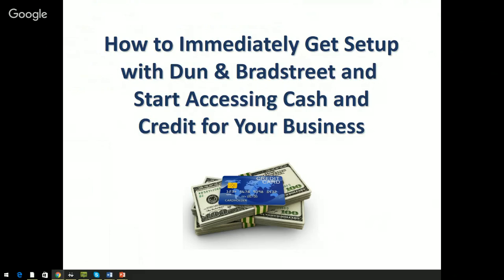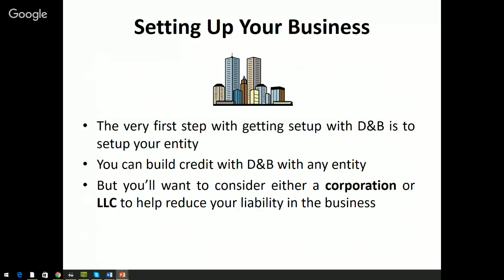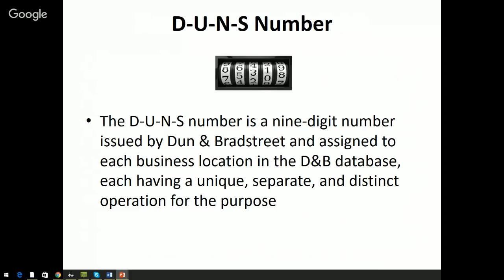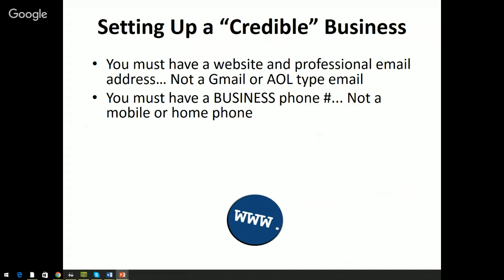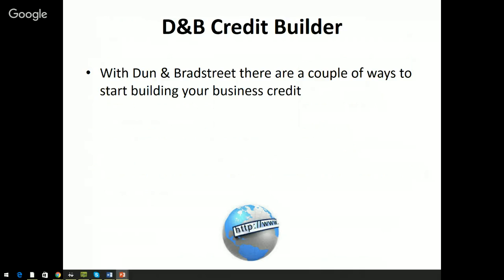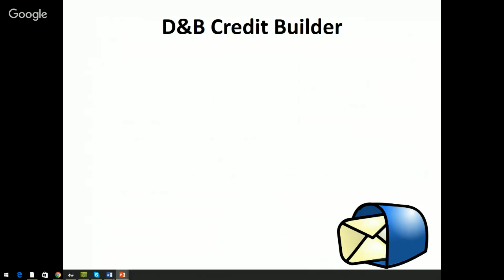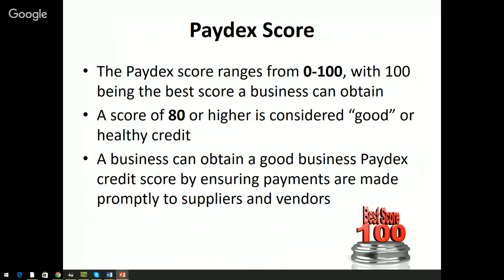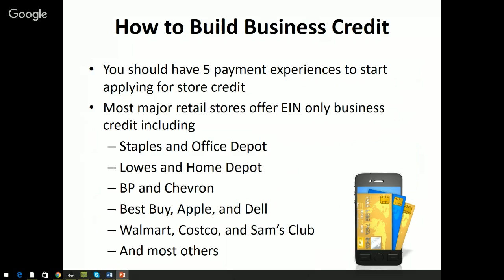How to Immediately Get Setup with Dun & Bradstreet and Start Accessing Cash and Credit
During this webinar you’ll discover:

Who is Dun & Bradstreet and why they matter so much in your ability to get money for your business

How to setup your entity the right way at the cheapest price… and how to choose an entity that reduces your personal liability

How to get your EIN and D&B D-U-N-S number at no-cost to you… to initially get established with D&B

When you will need to, and when you should avoid using virtual, home, and UPS addresses

7 things you must do to setup your business credibly before getting credit with D&B… and one site you can visit to do all 7

What you should know about D&B’s Credit Builder service… and a look at the “small print” of what accounts you can’t add to your D&B report

One thing you can do now to get $150,000 for your business even as a startup… and build your business credit at the same time

Which new credit accounts you can apply with and get approved to start your D&B profile and score… without supplying your SSN, without a personal guarantee, and regardless of personal credit

How your D&B Paydex score really works… and the 2 things you must do to have a great score within 60 days

How to get vendor, store, fleet, and cash credit by building your business credit… regardless of your personal credit quality and even if you just opened your business

Get the one and only checklist dedicated to helping you build business credit for your EIN that’s not linked to your SSN… by checking out this

06/14/2016 by Ty Crandall, CreditSuite